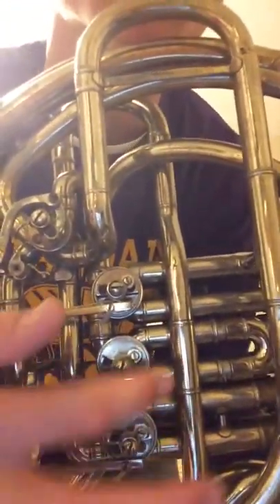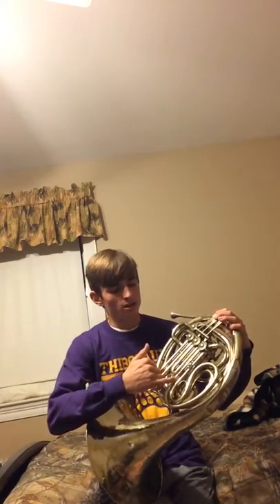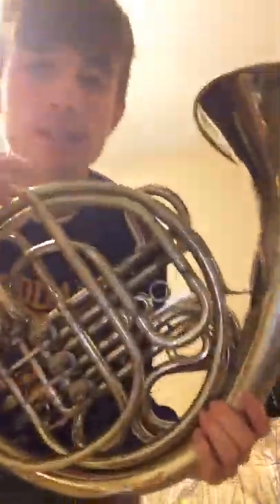French horn for beginners.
I know this isn't the best video. But I want kids All well as adults to understand the basics of the French horn.